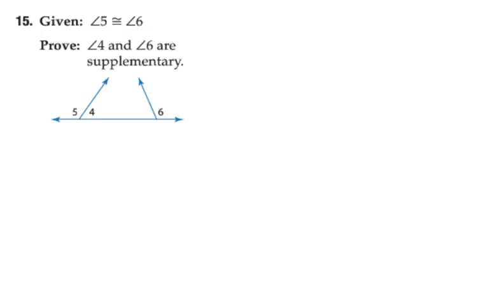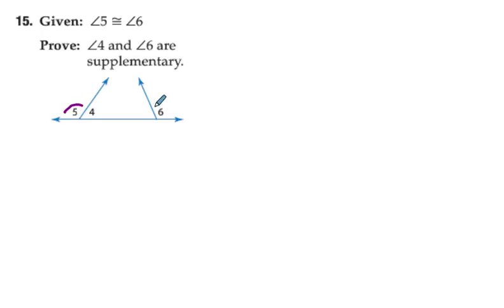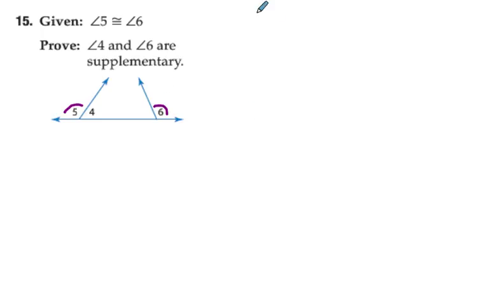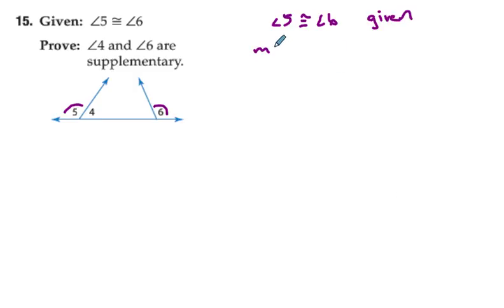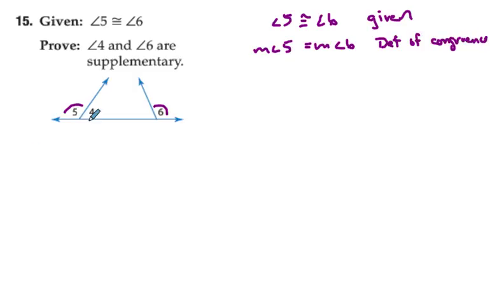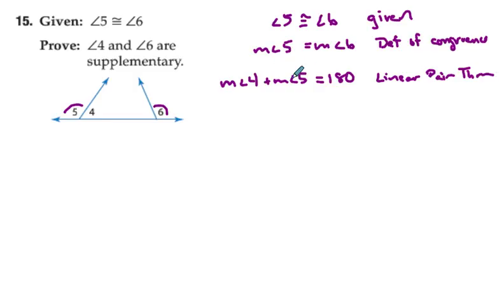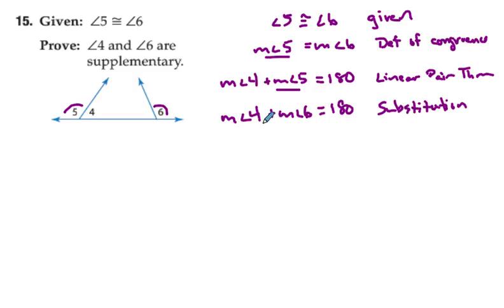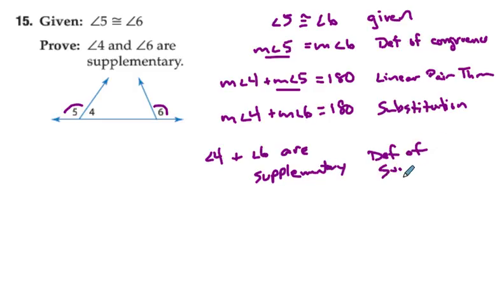Geometry 02 08 157no15